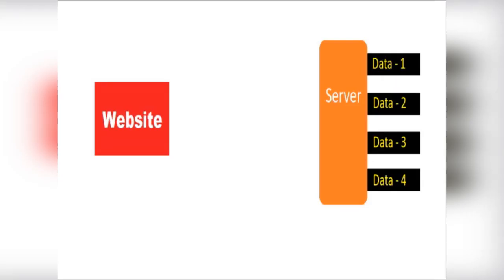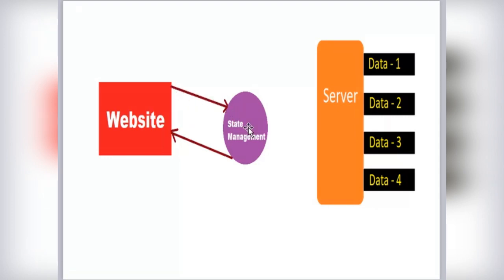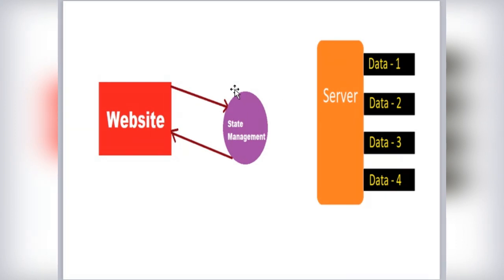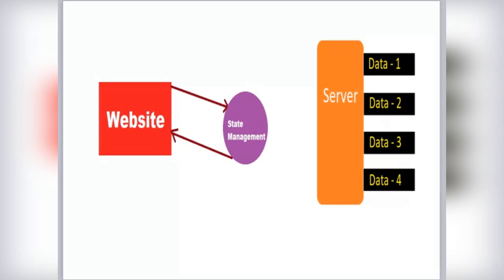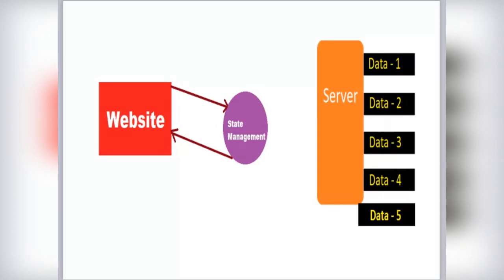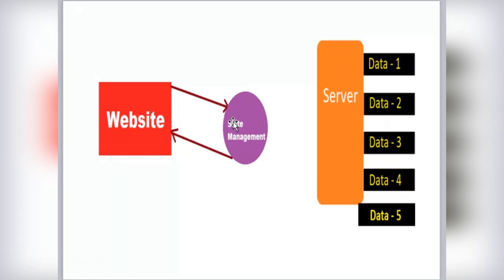Ngxs Tutorial || What Is State management In Angular || Ngrx In Angular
In this video I have discussed what is State Management in Angular and why its so important. This is First Video Of State Management. I have shown Ngxs. I have also discussed difference between Ngxs and Ngrx. Ngxs Tutorial. Ngxs Course. Angular. Angular Tutorial. Angular Course. Angular Staet Management.